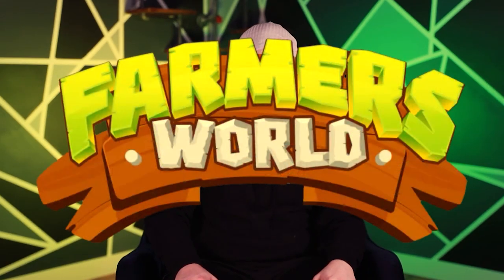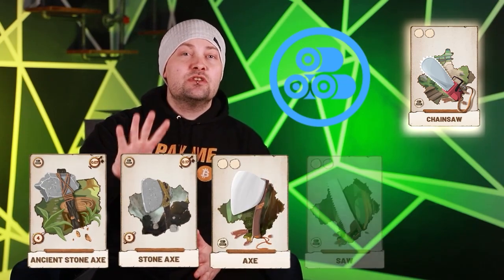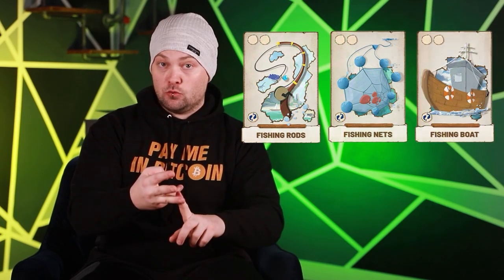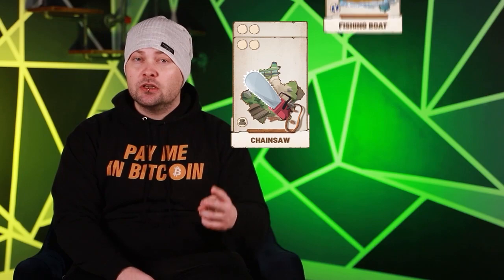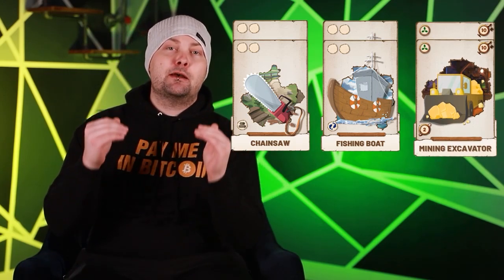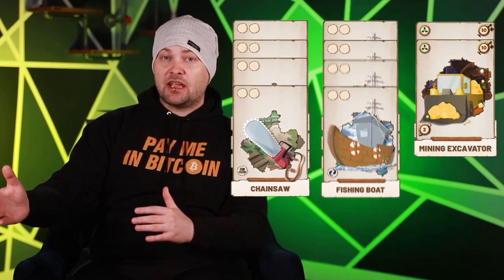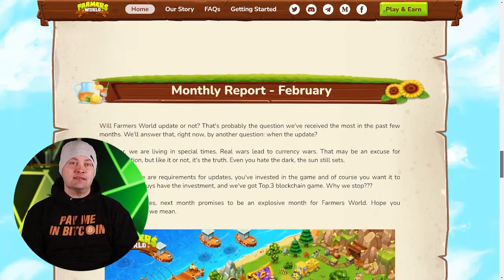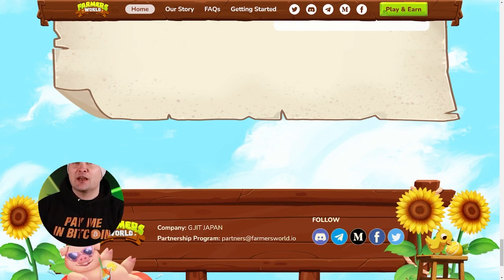Introduction to Wax Network's most exciting game: Farmers World!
In todays episode, we cover an introduction to Farmers World, which is one of the Wax Network's most exciting games! Farmers World has been an incredible ride for a lot of people involved in the project and hope this gives you all a good introduction on what to expect from the game. As always nothing we say here is financial advice and make sure to do your own research!

Here at Blu Ocean Crypto we are your go to source for all things Play To Earn, NFT Games, and Cryptocurrency. We will cover gameplay, strategies, ROI analysis, and latest research. Through our connections, we’ll have interviews with project leaders so you can get the most direct information about the projects you're interested in jumping into.

0:00 Intro
0:33 Our Commitment To You Our Viewers
1:03 Farmers World involvement with our Game Guild
1:34 What is Farmers World
2:07 The Wood Token
2:40 The Food Token
2:56 The Gold Token
3:38 Your Farms Tool Limits
4:12 Farmers World Website
4:42 Until Next Time!